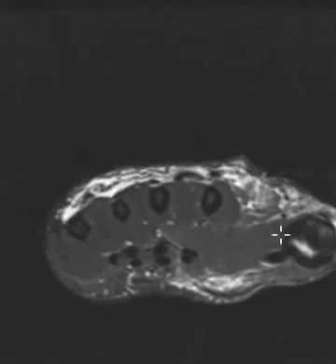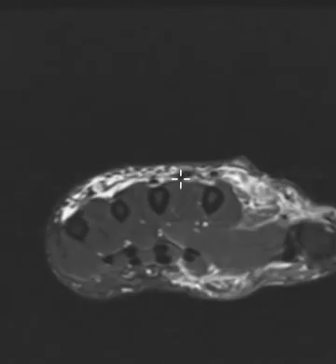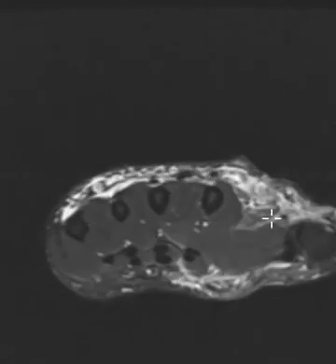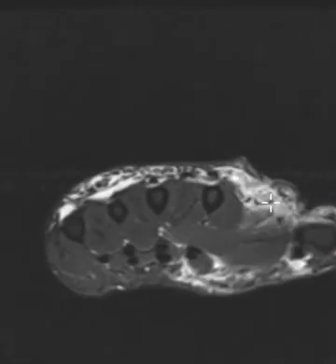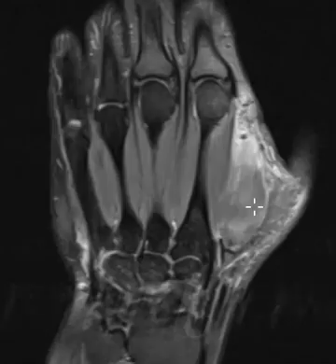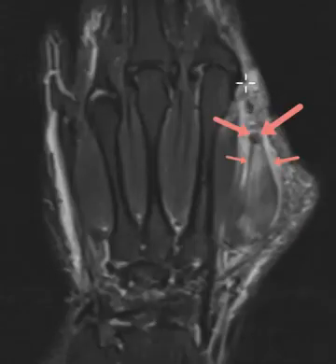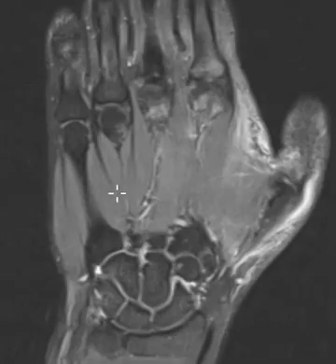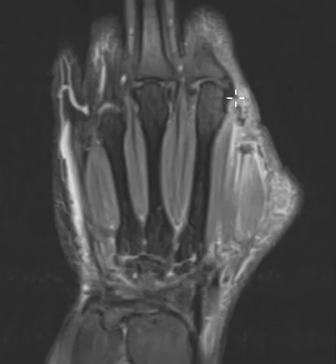Dorsal interosseous muscle tear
Laceration in hand